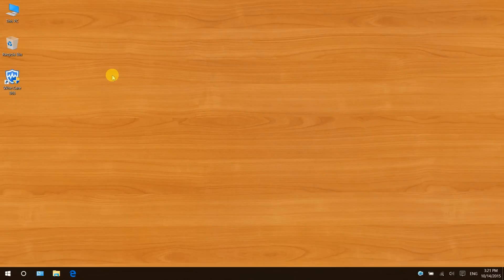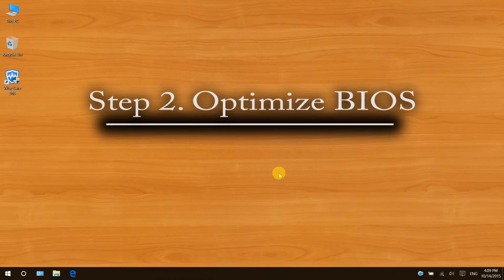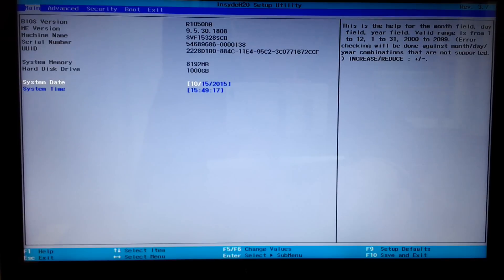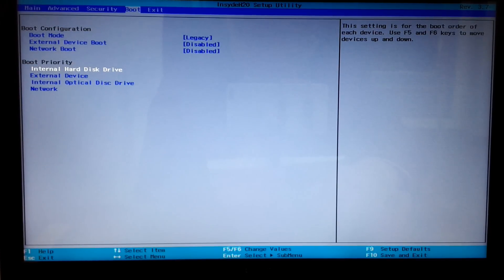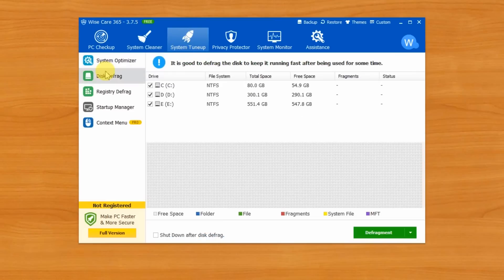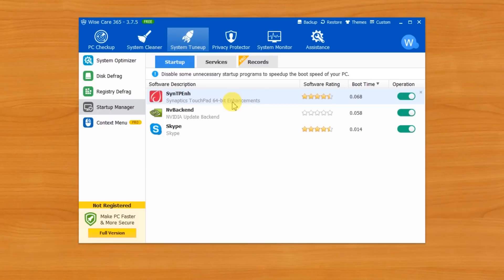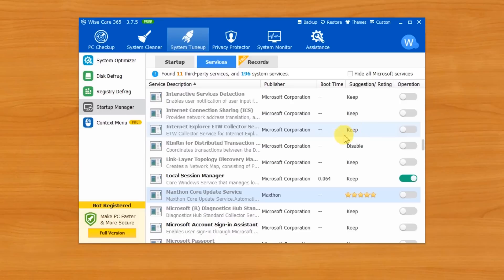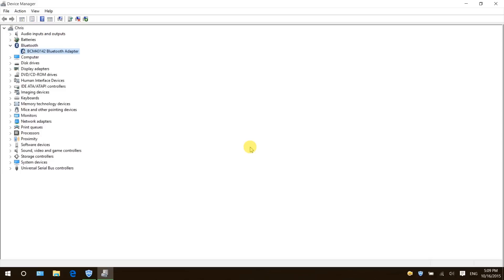How to make your computer boot faster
This video shows you several most efficient ways to make your computer boot faster, saving you some boot time.